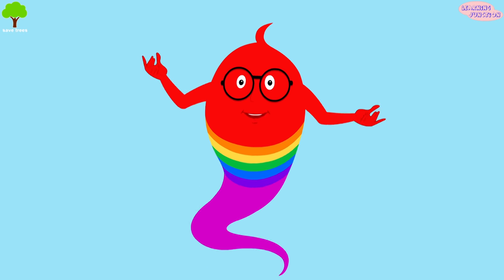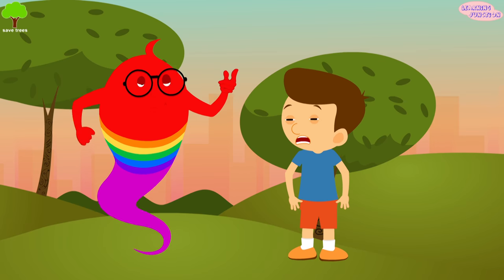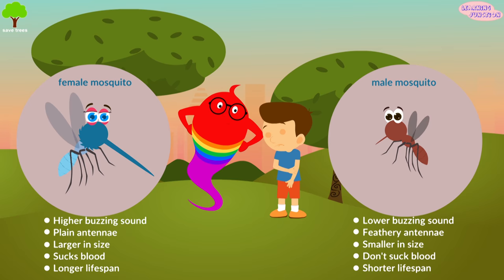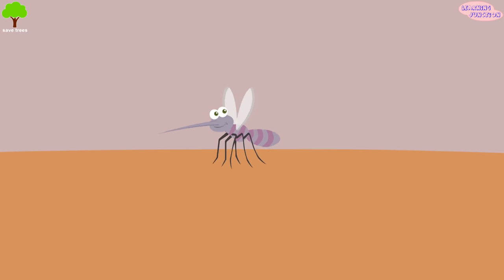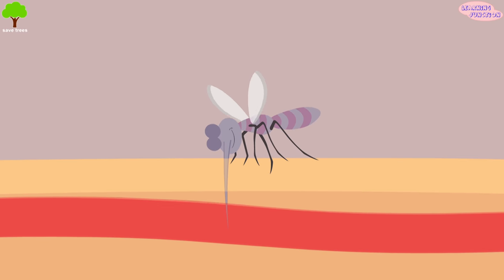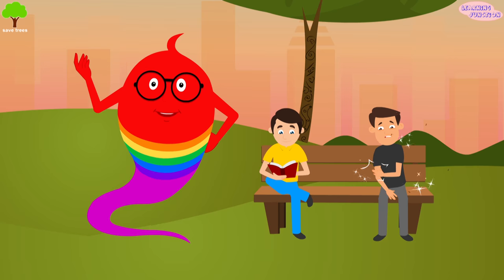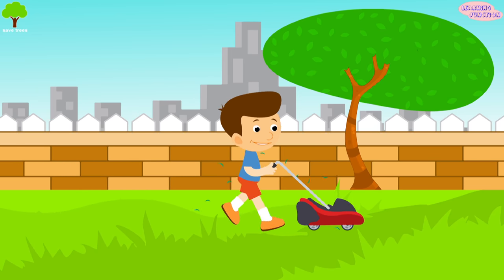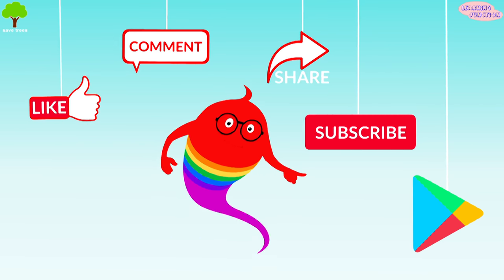Why Mosquito Bites | Facts and Tips | Cartoon Video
Learn about The Mosquitoes with the help of this video.